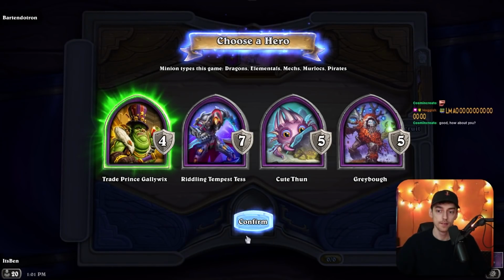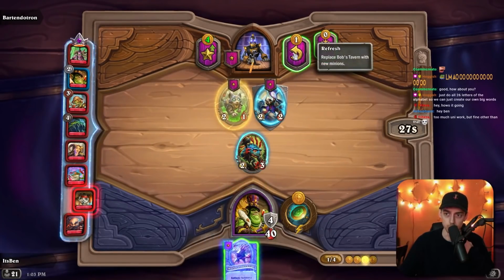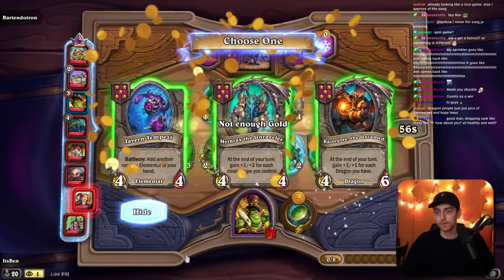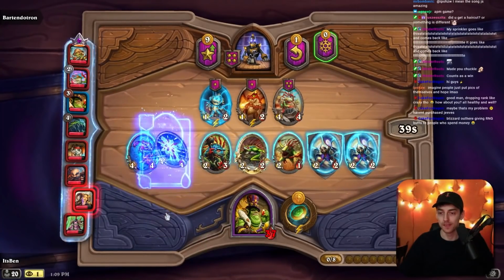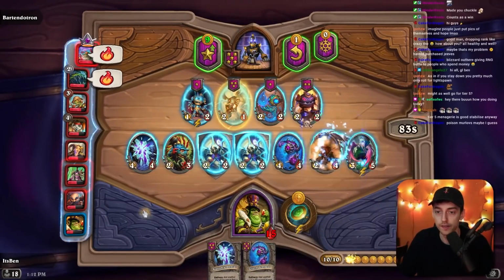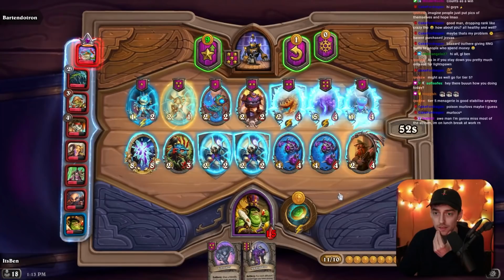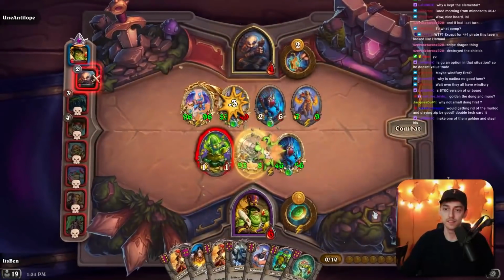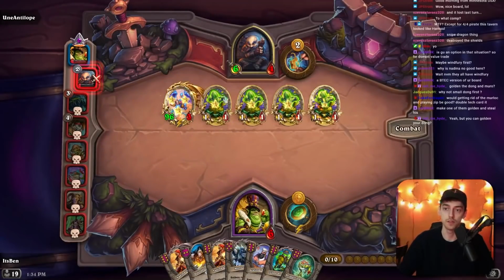Why Gallywix is actually broken | Hearthstone Battlegrounds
Gallywix is one of the strongest heroes still in a token lobby, or with pirates, elementals and murlocs... Just cash in your free gold and even if you lowroll on your early triples you can create an insane highroll out of thin air! Enjoy

Some random words for the algorithm:
Hearthstone Battlegrounds Gameplay Itsben321 Extra Slysssa Kripparrian Dogdog Savjz Rdu RegisKillbin Dekkster Firebat HysteriA Solem Sasuke Sama Asmodai Kibler Trump Nicholena Funny Moments Guide Tutorial Tips Strategy Bofur_HS Zeddy MarkMcKz FunkiMonki